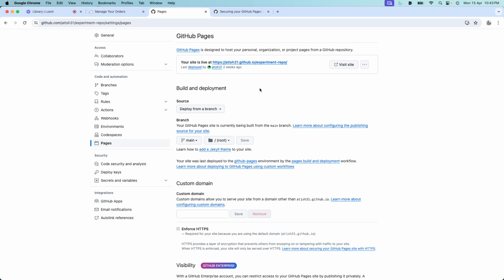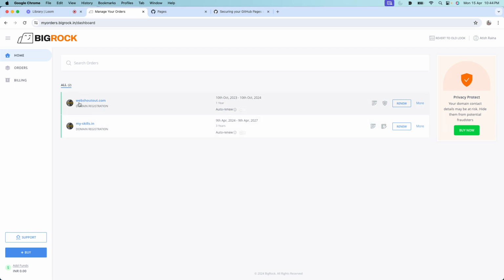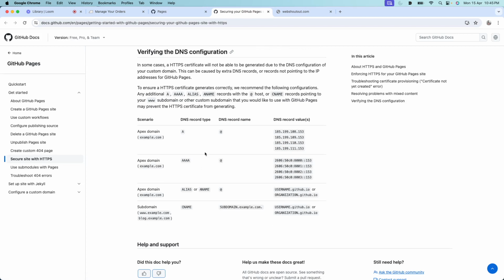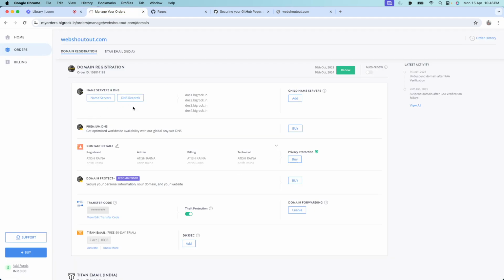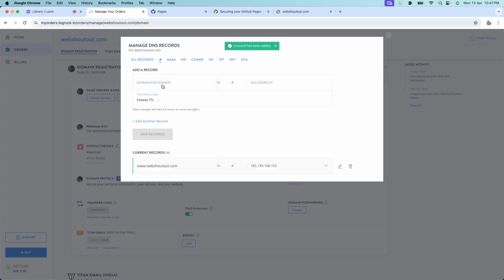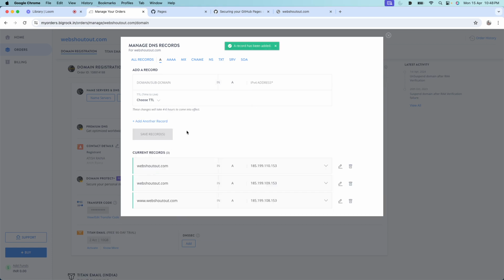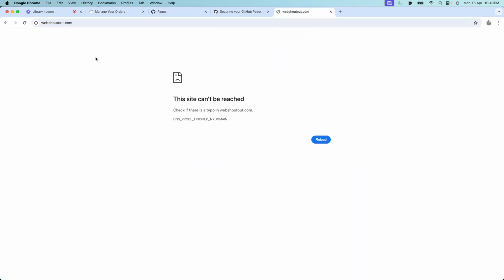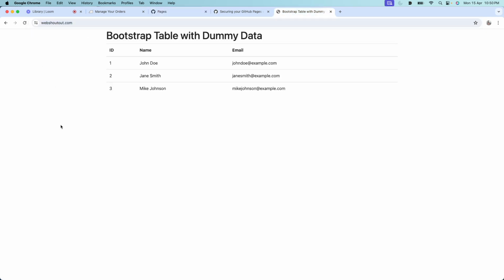How to Publish Your Website on a Custom Domain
In this video, we are going to delve into hosting gitHub pages with a custom domain.

Follow along for content on engineering and product development as I share my 9+ years of experience working with diverse startups and products.Twitter:

Yours truly,
Atish Raina